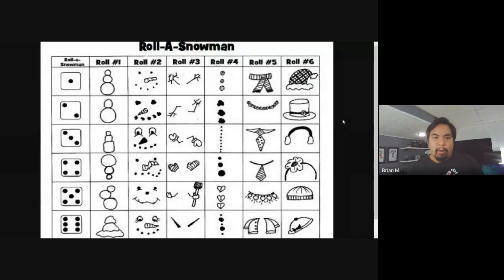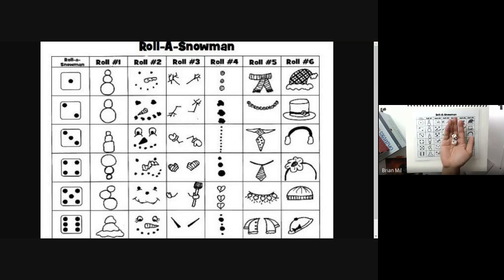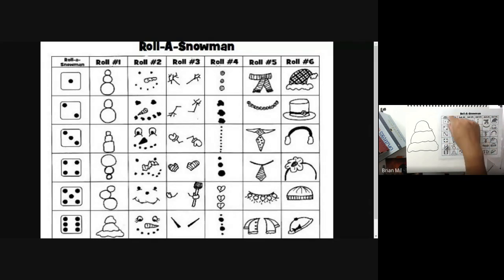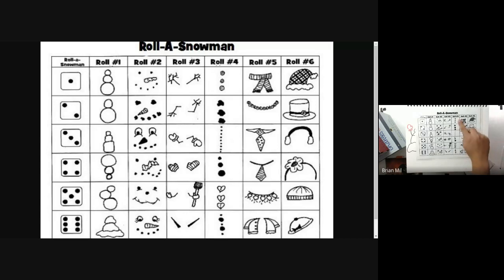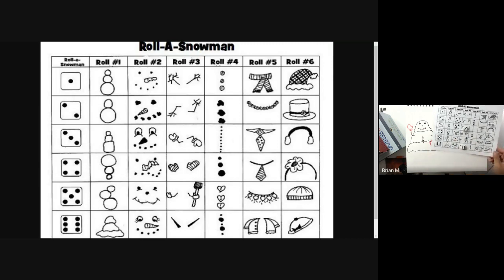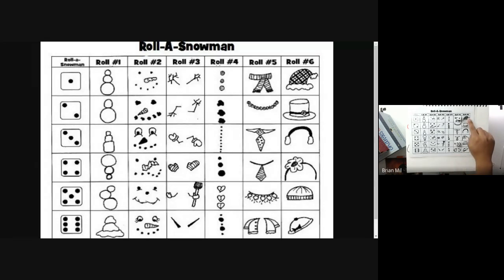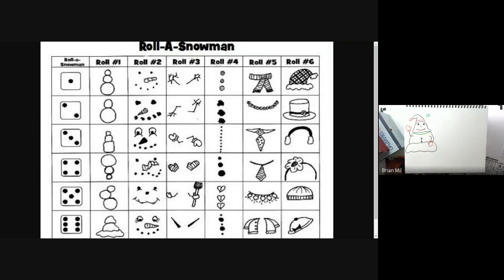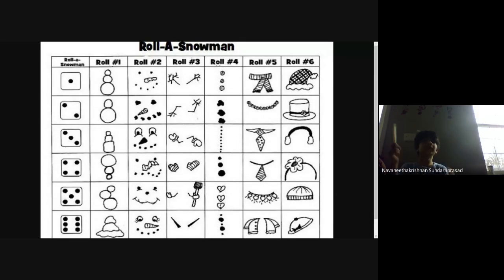K-1st Grade Week 17 Recap: Homestead Elementary